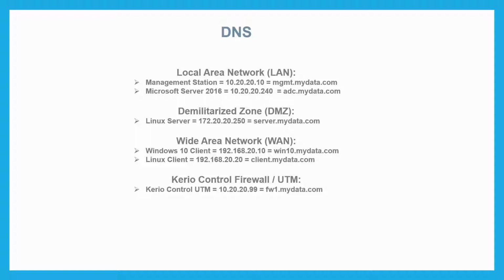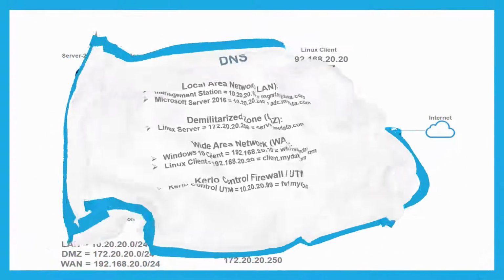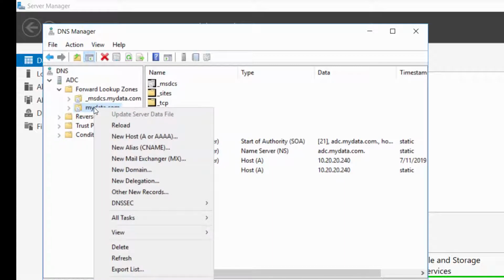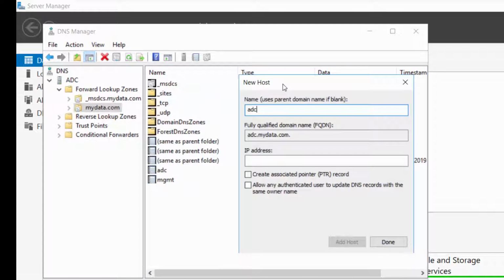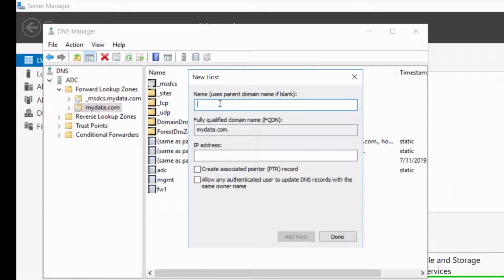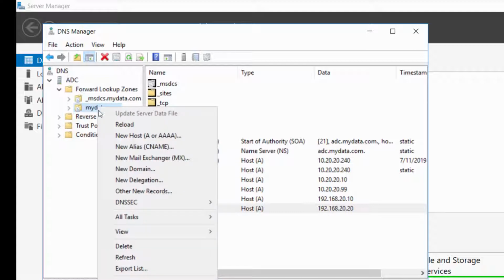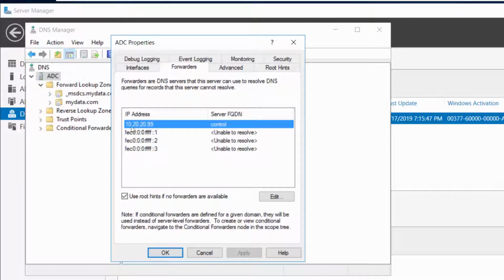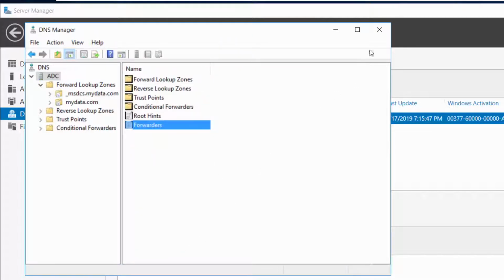Kerio Control UTM v9.3 - 15 - Configure Microsoft DNS server